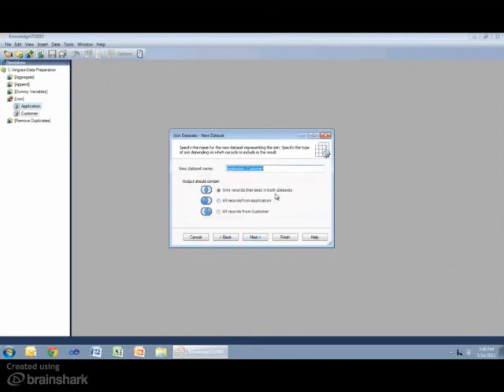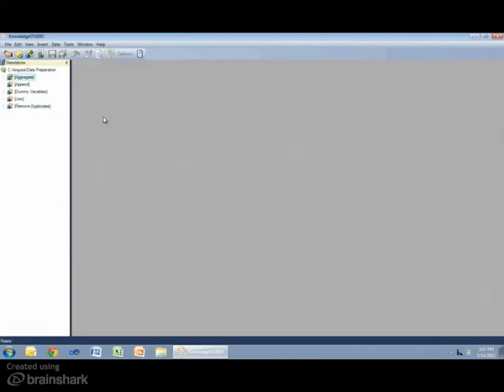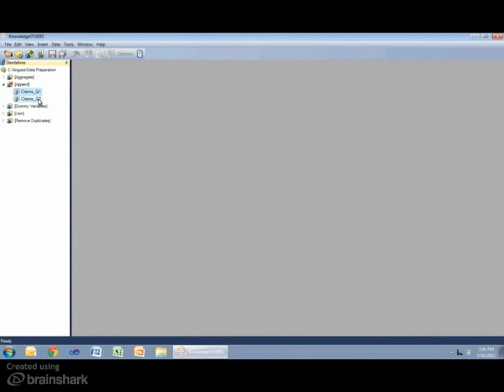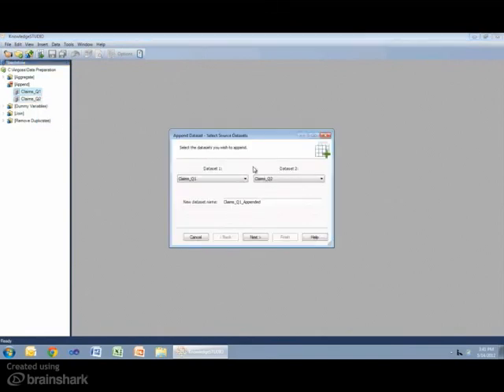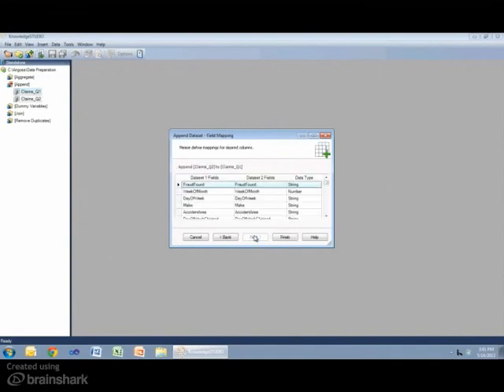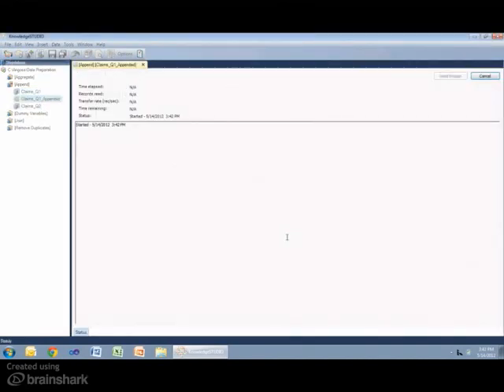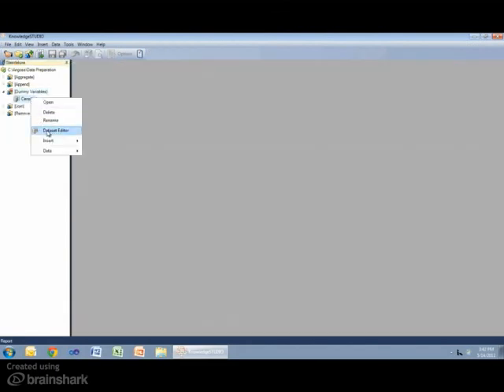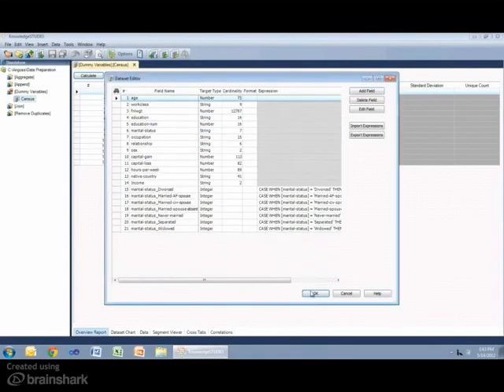Data Preparation Tools - Angoss Analytics Software Suite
Learn how data preparation is made more efficient with features to easily import and connect multiple data sources and graphical wizards to transform the data for analysis.